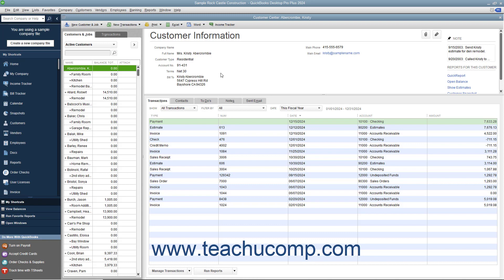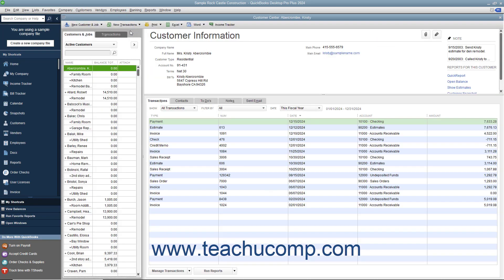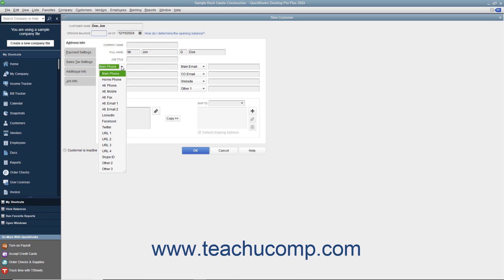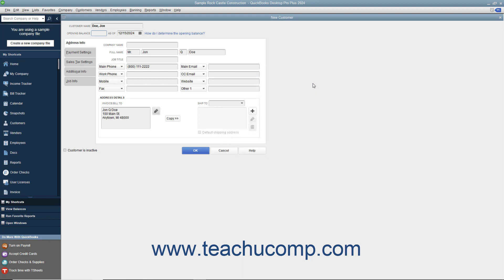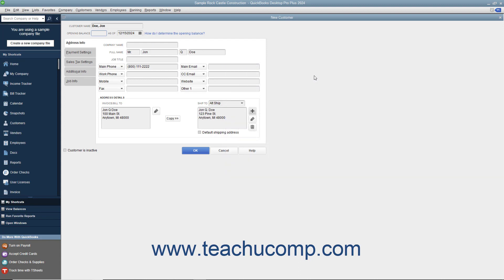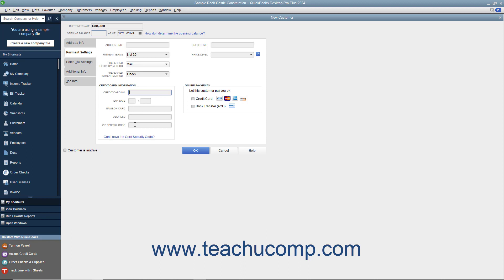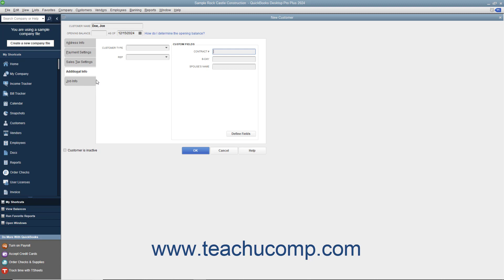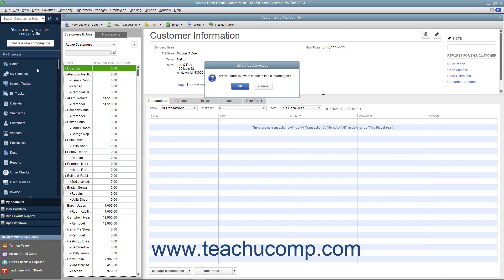How to Use the Customers & Jobs List in Intuit QuickBooks Desktop Pro 2024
This video shows you how to use the Customers & Jobs list in QuickBooks 2024. This video is from our complete QuickBooks Desktop training, _Mastering QuickBooks Made Easy_ ™. *To get the full QuickBooks Desktop training, please visit:*